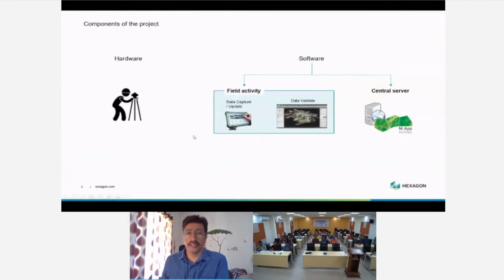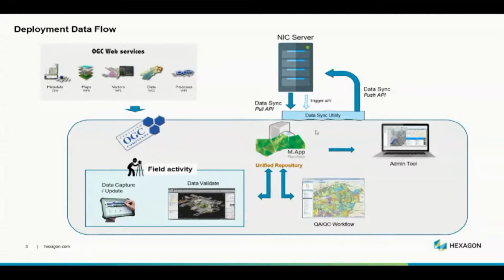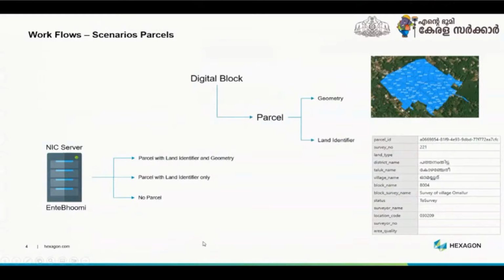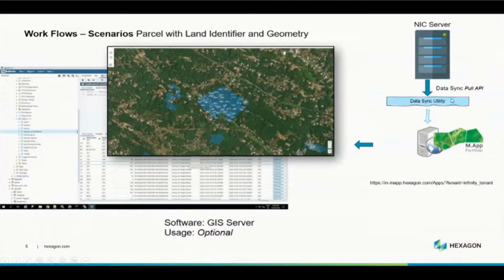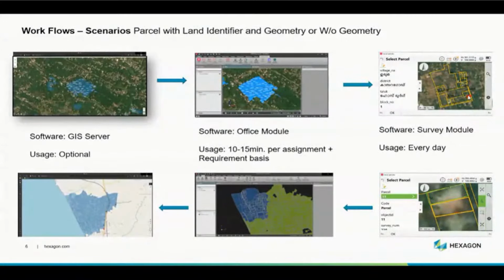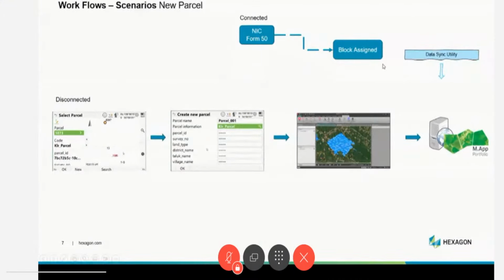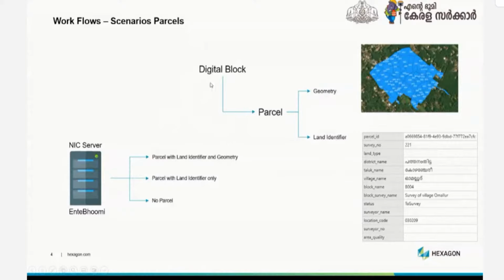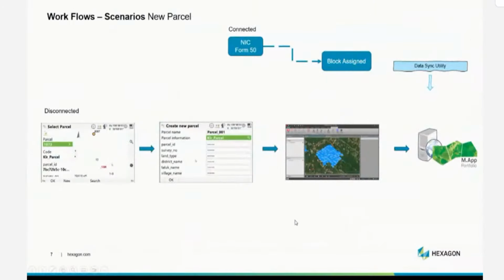DIGITAL SURVEY / 30-10-2022